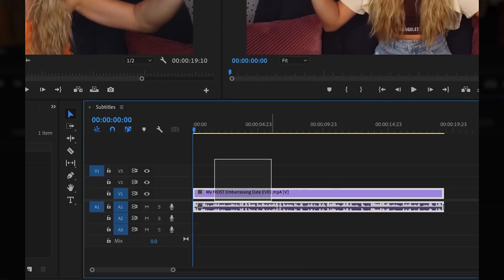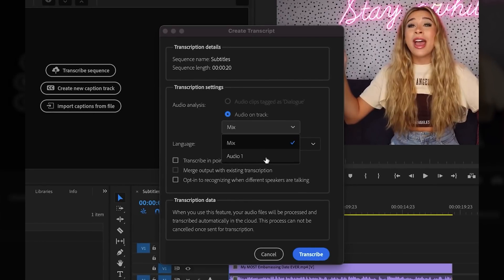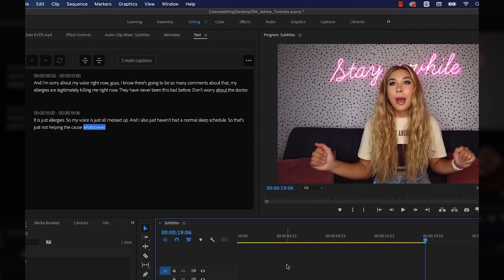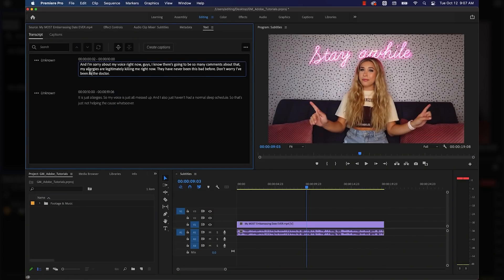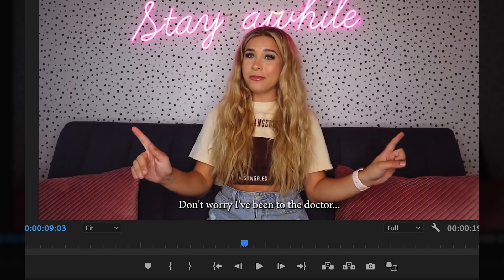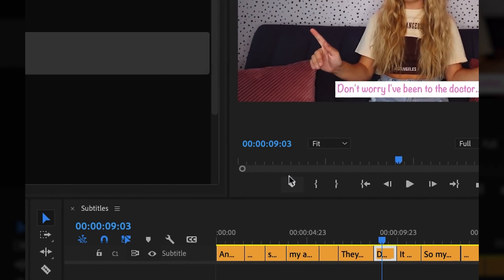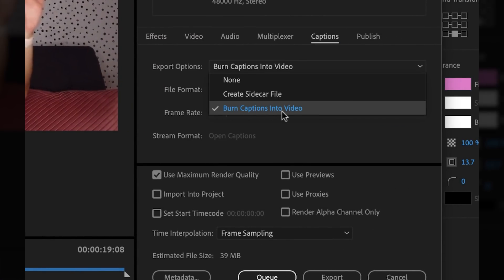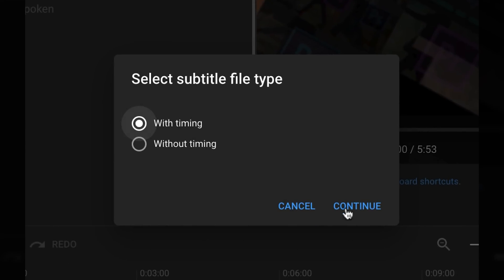How to Add Subtitles in Premiere Pro w/ Speech-to-Text | Tutorial w/ Gabrielle Moses | Adobe Video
Learn how to add text in Premiere Pro using Speech to Text! Join YouTube Vlogger Gabrielle Moses as she demonstrates how she uses one of her favorite Premiere Pro Effects, the Speech to Text tool, to add text and captions in your video! Take your video editing to the next level in this quick Premiere Pro tutorial!